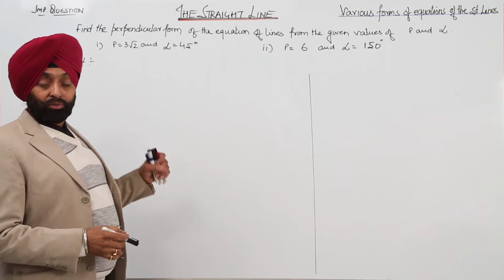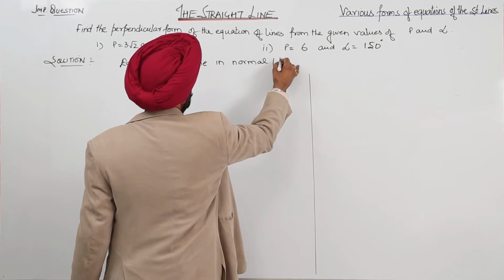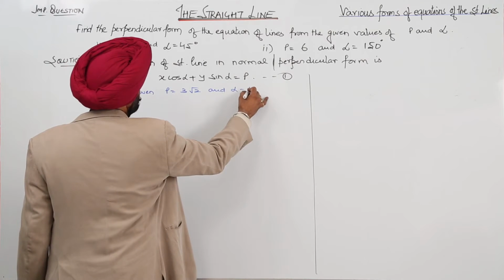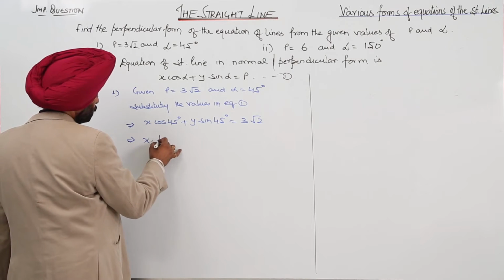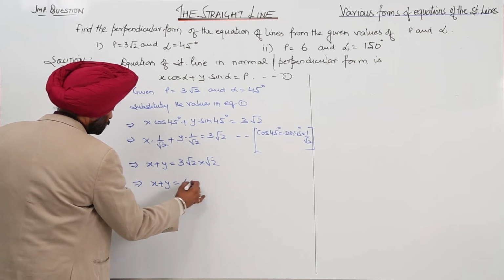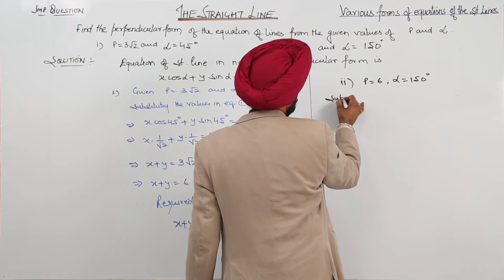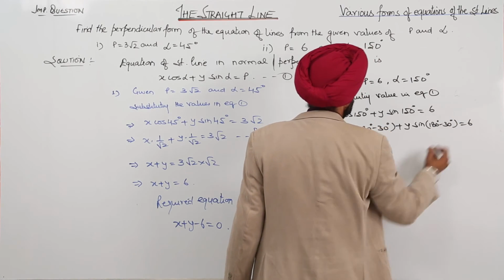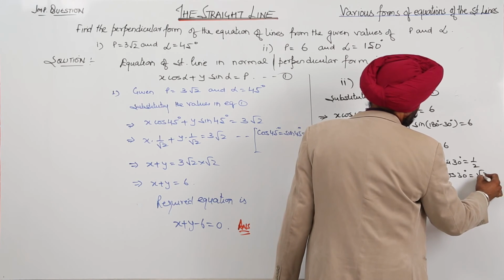ICSE CLASS 11 l Straight Lines l Important Question 9 I to form equation of a straight line lL30